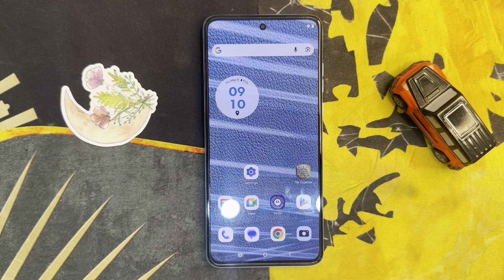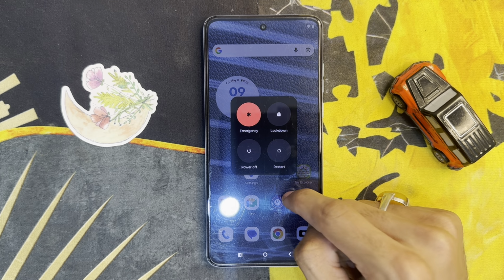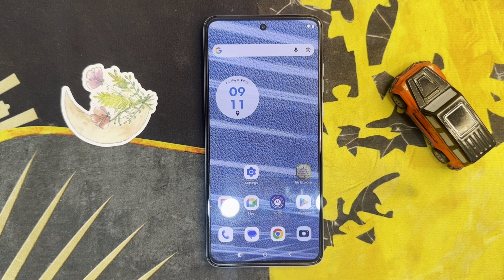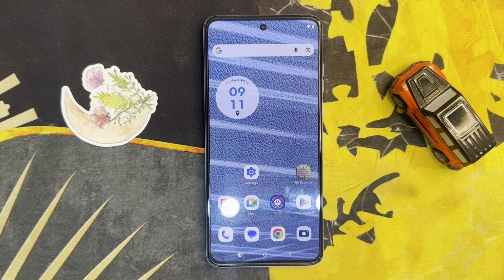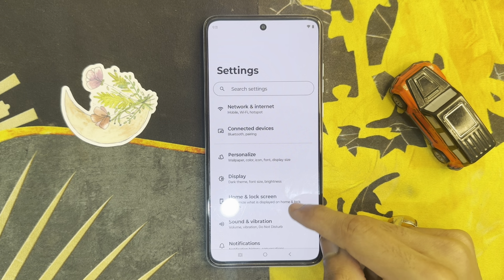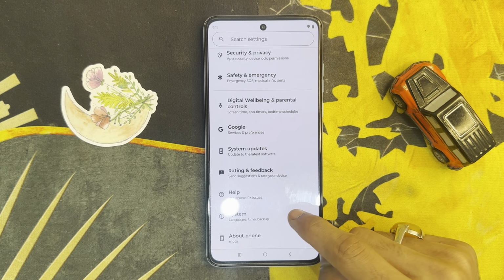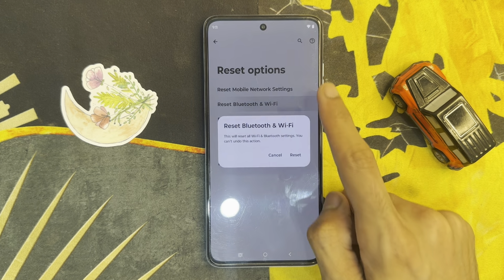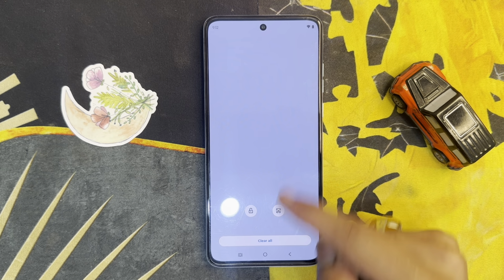Motorola G87 Apps Not Working? How to Fix App Crashing & Not Opening Issue Easily 2026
Motorola G87 Apps Not Working? How to Fix App Crashing & Not Opening Issue Easily